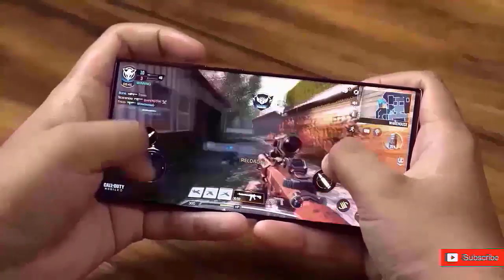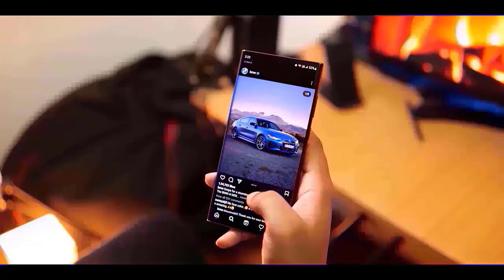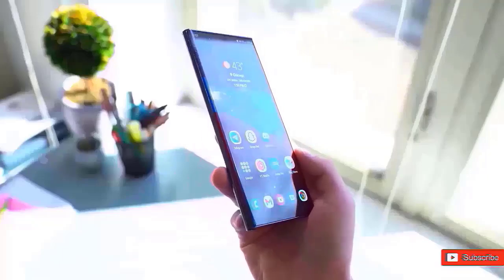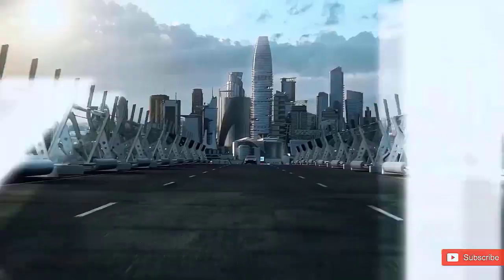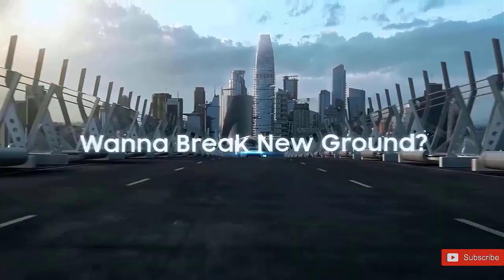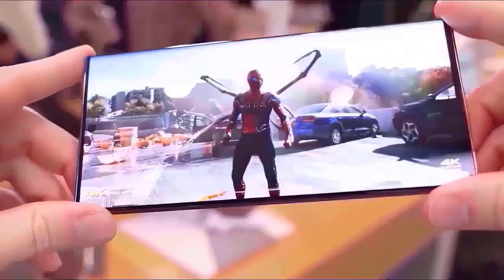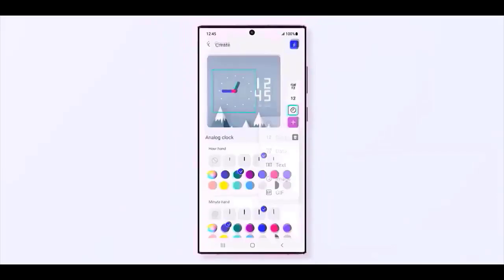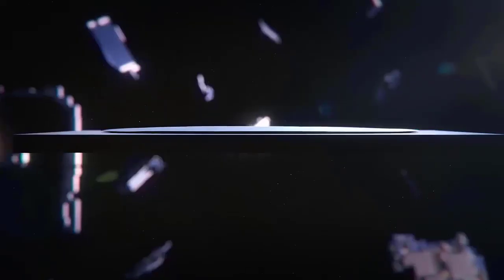Samsung One UI 7.0 Android 15 - List of Eligible Devices